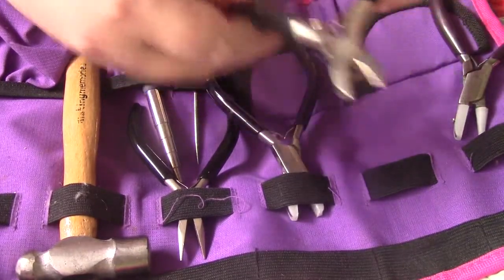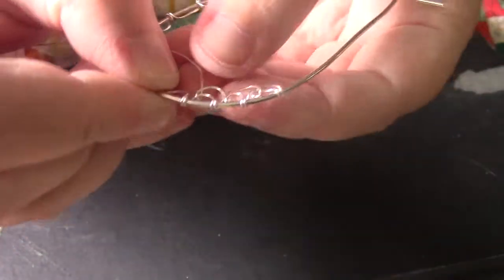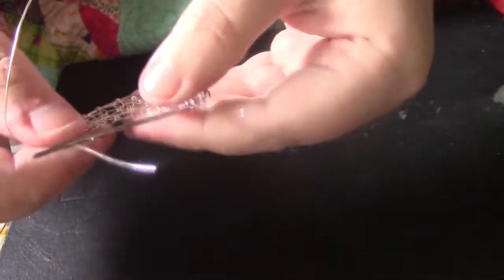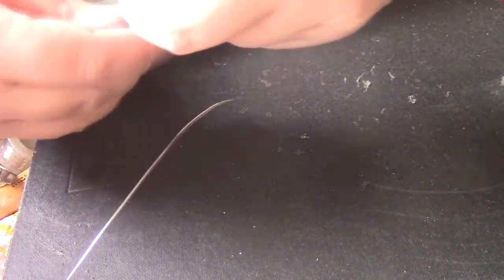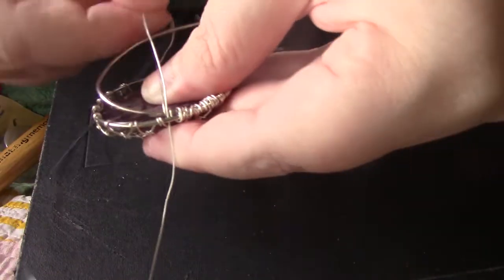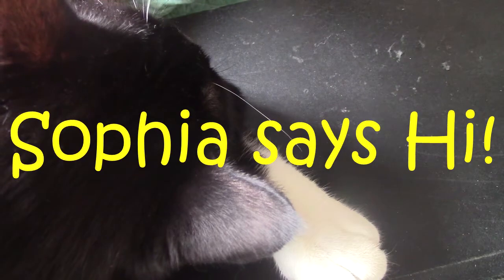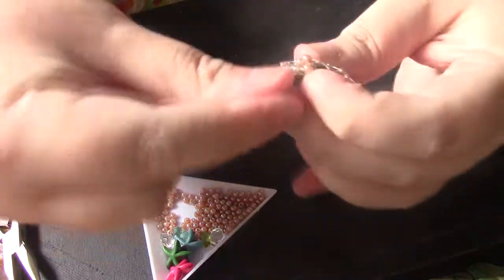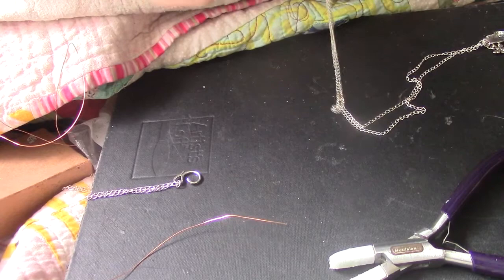Wire netted bezel---the trawler pendant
This is a fun, rustic wire netted bezel. Super easy and fun to embellish!

Socials:
F: @QueenBeeJewelGallery
I: @queenbeejewels
T: @oldestqueenbee